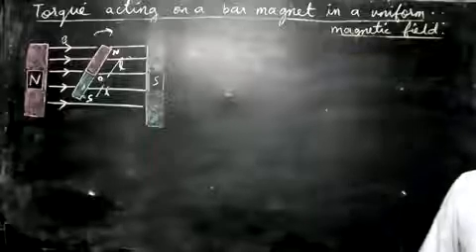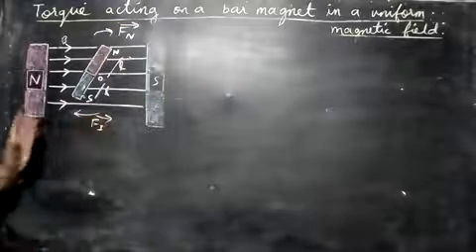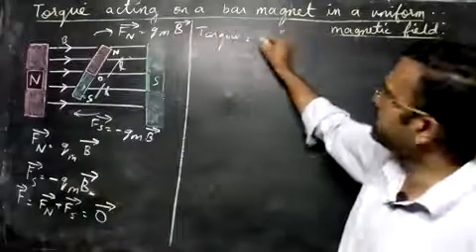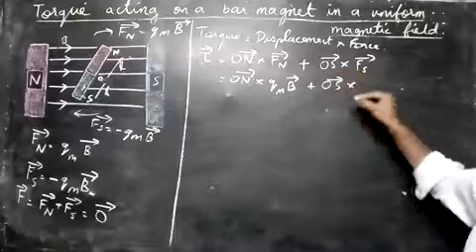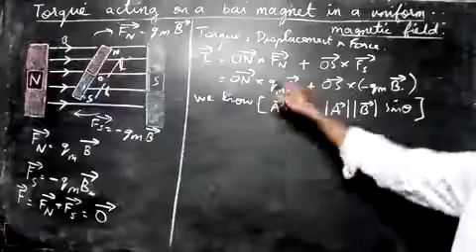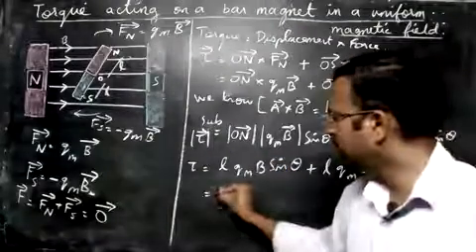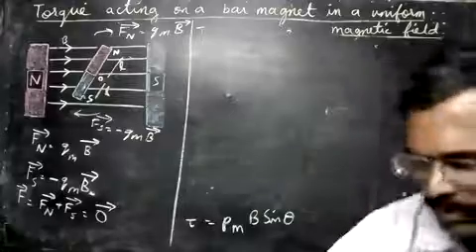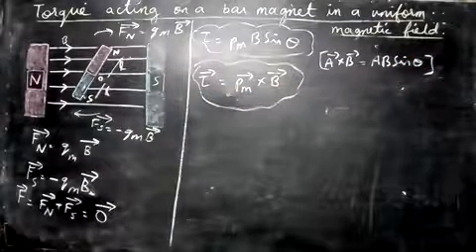9. TORQUE ACTING ON A BAR MAGNET IN UNIFORM MAGNETIC FIELD